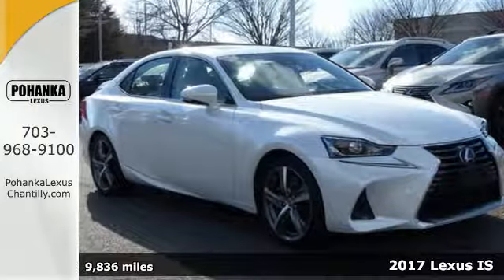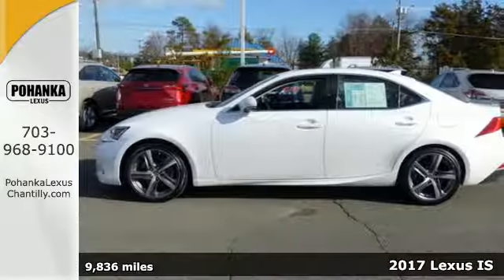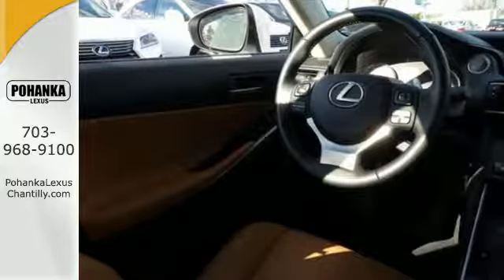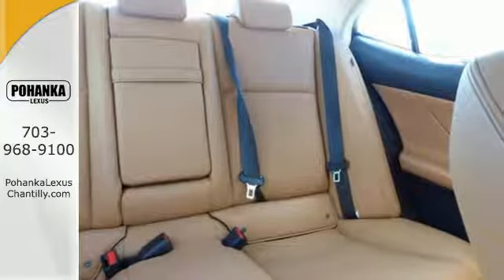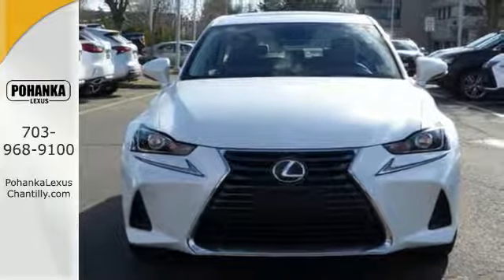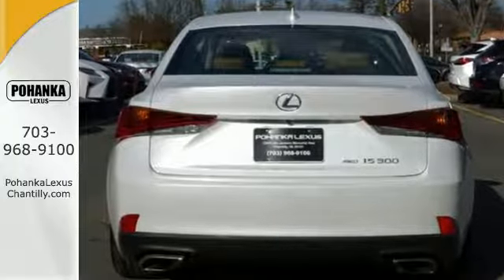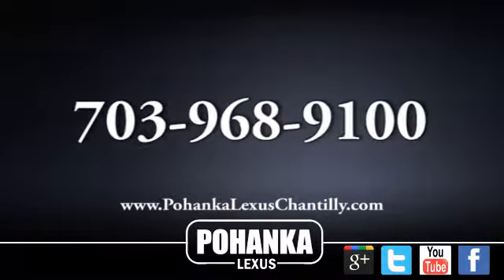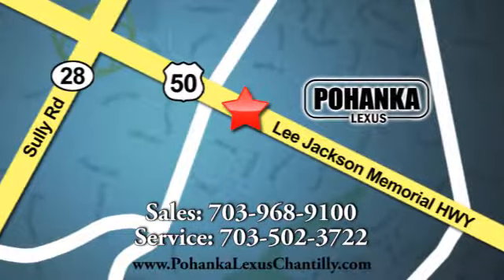Used 2017 Lexus IS Chantilly Dale City VA DC, MD LP180107 - SOLD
Year: 2017
Make: Lexus
Model: IS
Trim: IS 300 AWD
Engine: 3.5 L V6 Cyl.
Transmission: Automatic
Color: Eminent White Pearl
Interior: Flaxen
Mileage: 9836
Stock #: LP180107
VIN: JTHCM1D23H5018590
L/CERTIFIED!!! CLEAN CARFAX!!! NAVIGATION!!! HEATED AND VENTILATED SEATS!!! BACKUP CAMERA!!! BLIND SPOT MONITOR!!! This Vehicle is L/Certified with Warranty Coverage up to 6 years from the Date of first use and Unlimited Miles!! You will also receive Complimentary Scheduled maintenance for the next 2 years or 20,000 miles!! With 24/7 roadside assistance and trip interruption services. Peace of mind that extends beyond the vehicle’s original warranty. That’s not all!! It has been through a Rigorous 161 point SAFETY and QUALITY inspection! Our Service department is open from 5:30am to 11:00pm 365 days a year!!! NO APPOINTMENT NECESSARY!!! With FREE Wi-Fi internet Cafe, Children’s Play Area, Snacks, massage chairs and Sports Lounge. Be a part of the Pohanka Lexus family.

Address:
13909 Lee Jackson Memorial Hwy